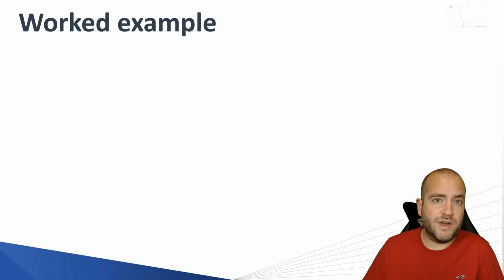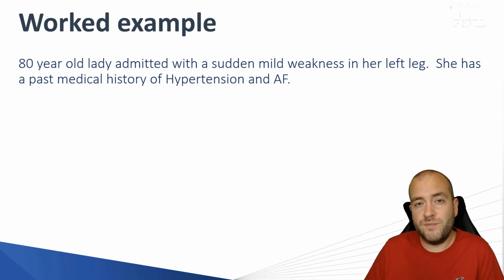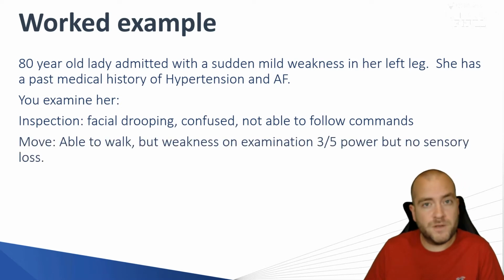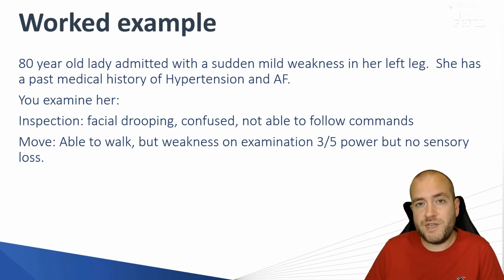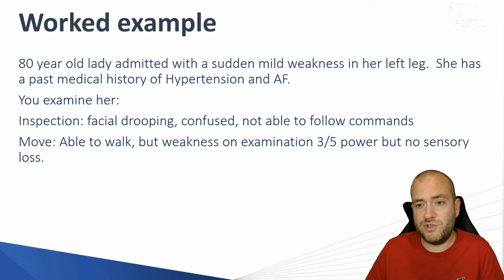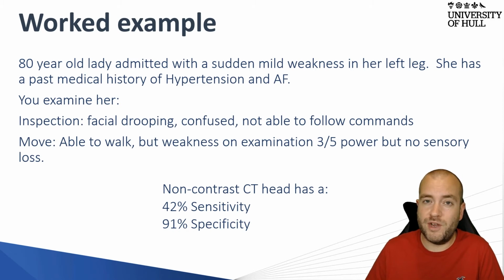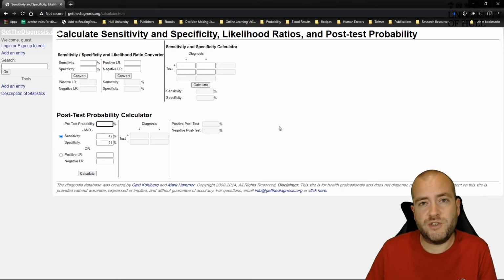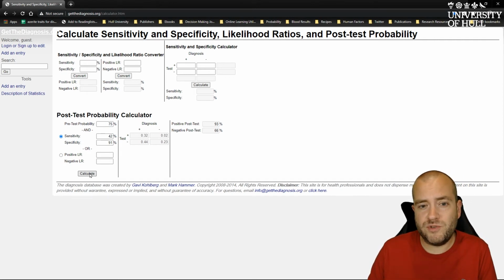Probabilities a worked example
A video exploring a fictitious patients diagnosis relating to the probability in both pre and post test conditions.